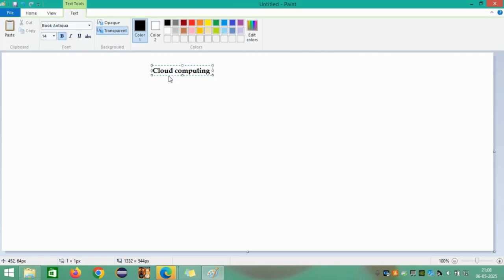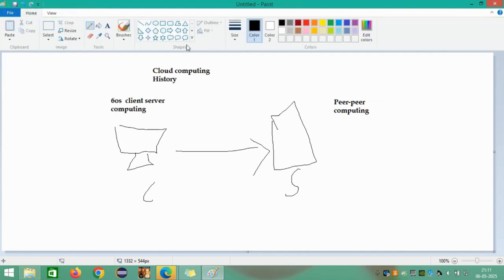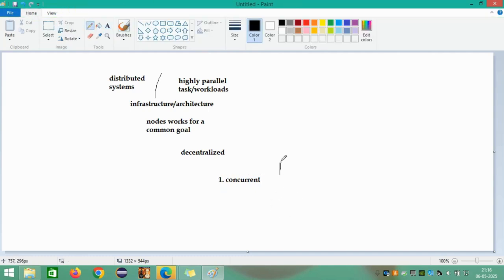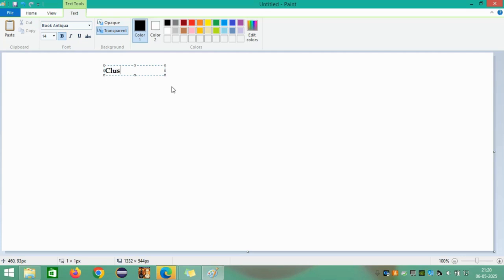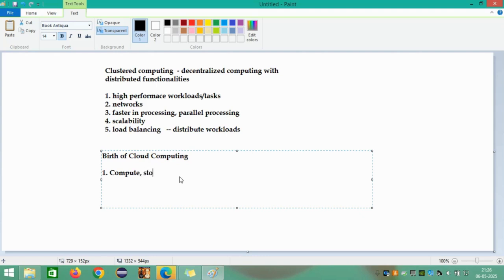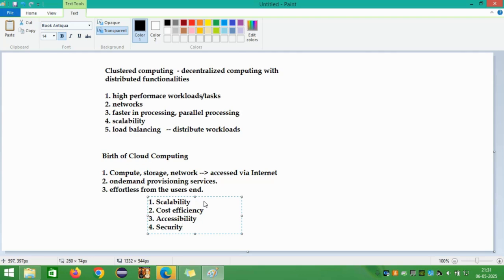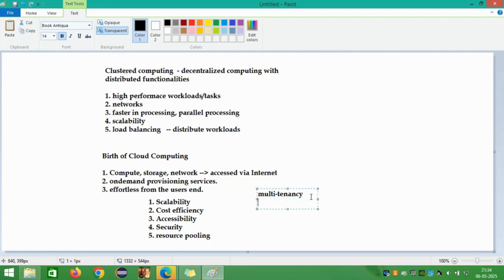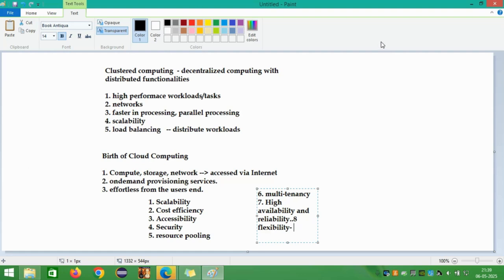History of Cloud Computing# | Ekascloud